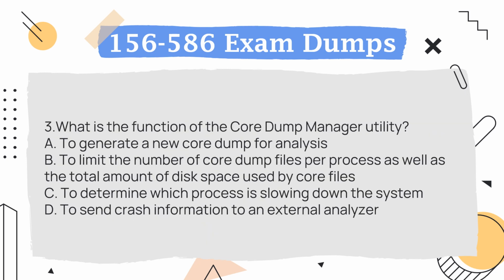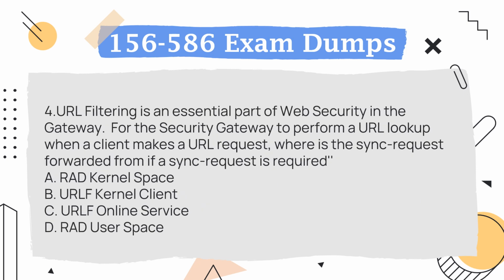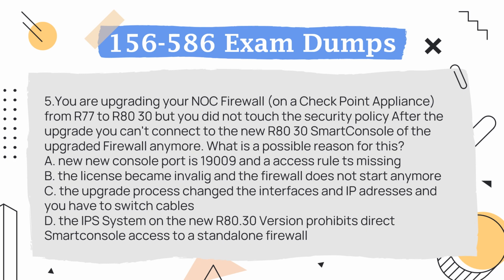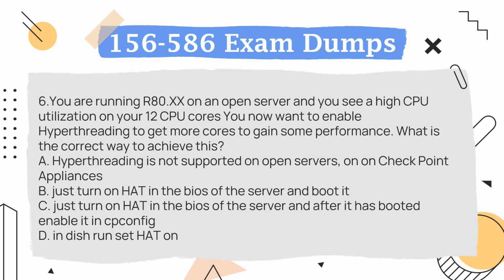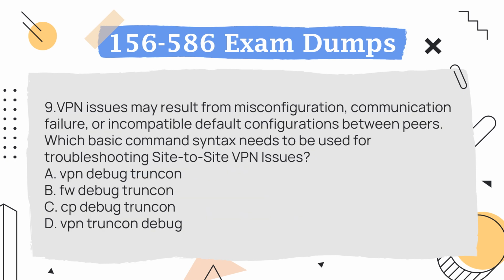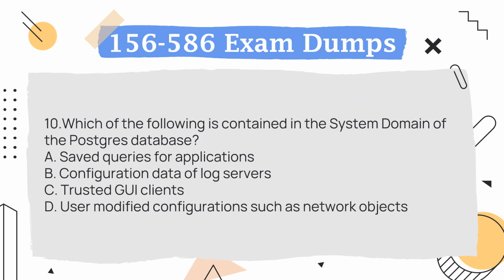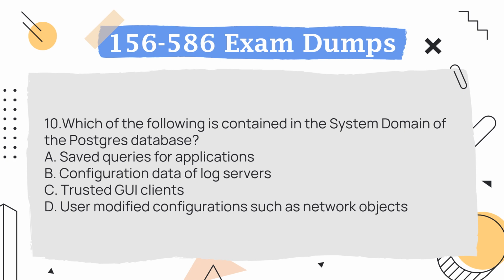156-586 Check Point Certified Troubleshooting Expert - R81 (CCTE) Updated Dumps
The 156-586 Check Point Certified Troubleshooting Expert - R81 (CCTE) updated dumps are comprehensive study materials designed to prepare individuals for the Check Point Certified Troubleshooting Expert - R81 (CCTE) certification exam. These updated dumps provide candidates with the latest information and knowledge required to troubleshoot and resolve complex issues in Check Point environments. The updated Check Point 156-586 exam dumps are available online.